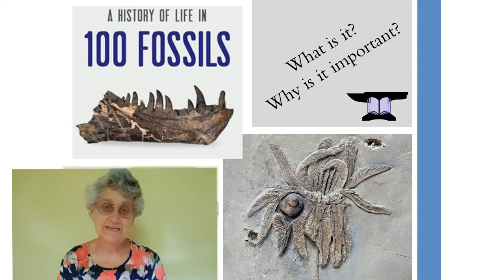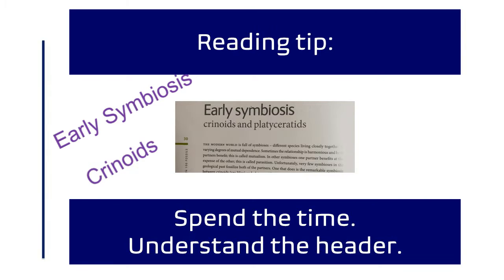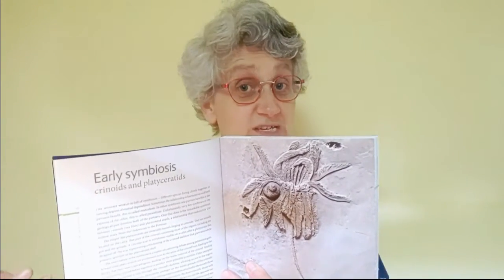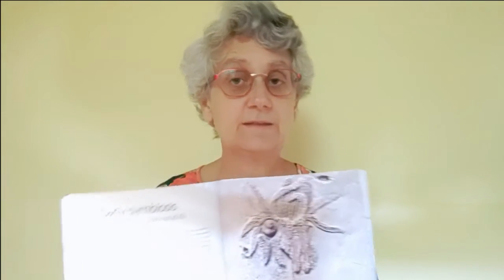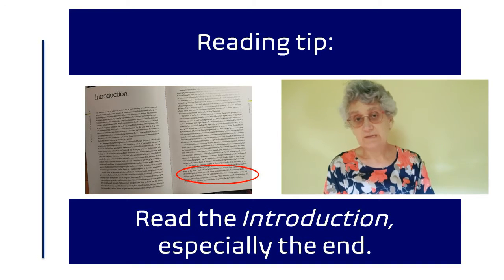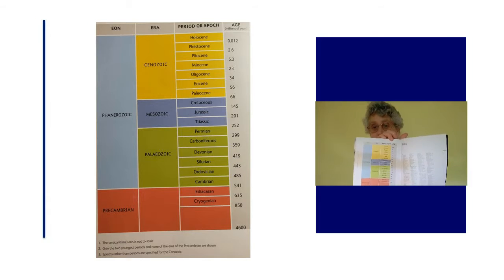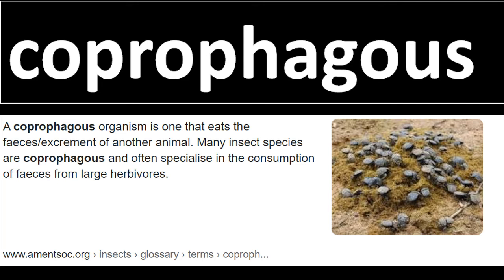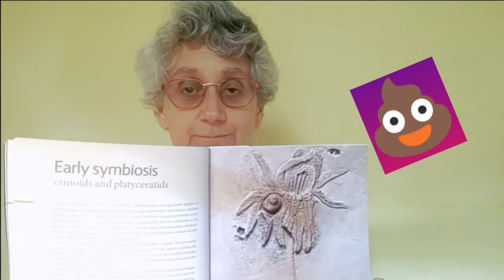Crinoids and platyceratids--reading quickly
From the book A History of Life in 100 Fossils we use the headers and Introduction to get the meaning quickly.